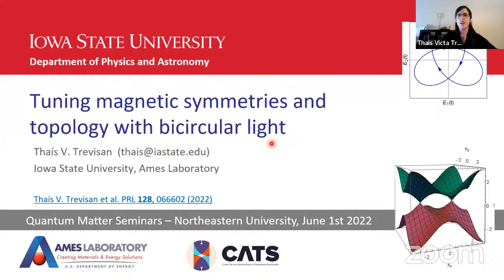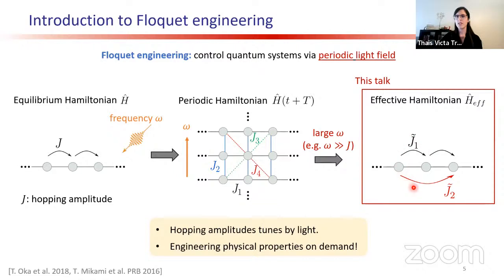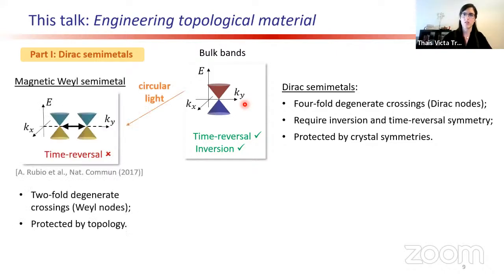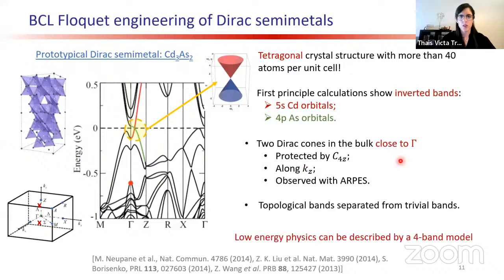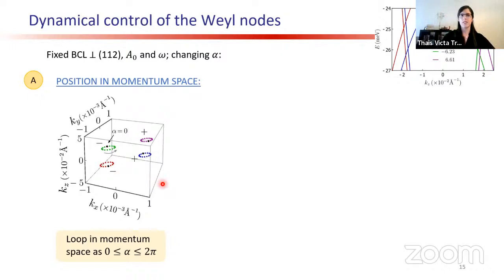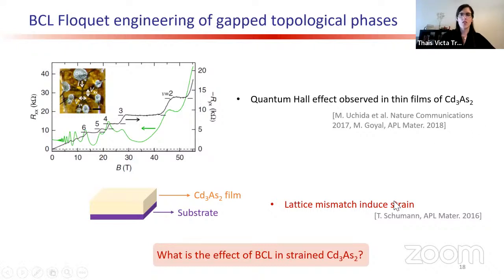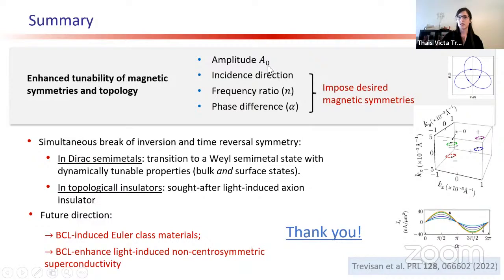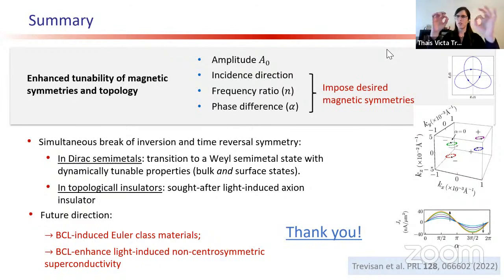Tais Trevisan: "Tuning magnetic symmetries and topology with bicircular light"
Light-matter interaction is a powerful tool to manipulate the electronic properties of materials. Coherent light can be carefully tailored to break selected symmetries and stabilize phases of matter otherwise absent. This technique is known as Floquet engineering and has become a central topic in condensed matter physics. In this talk, I will focus on the effects of shining bicircular light on Dirac semimetals and topological insulators. This novel and versatile type of light consists of a superposition of two circularly polarized lights with an integer frequency ratio and traces out a rose pattern in real space. As a result, bicircular light allows for the simultaneous break of time-reversal and spatial inversion symmetry, leading to the realization of sought-after magnetic topological states. I will also show that bicircular light enables a dynamical modulation of the gyrotropic magnetic effect.